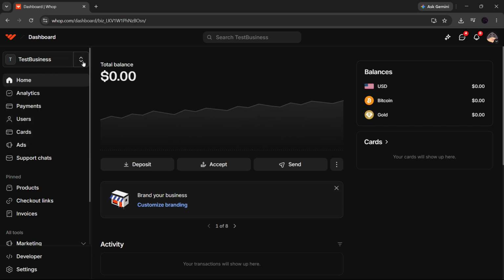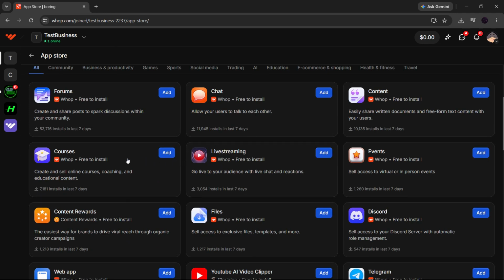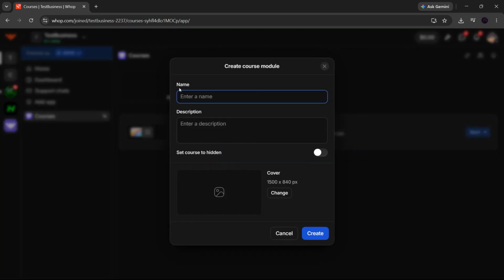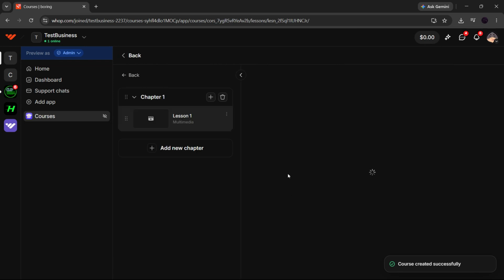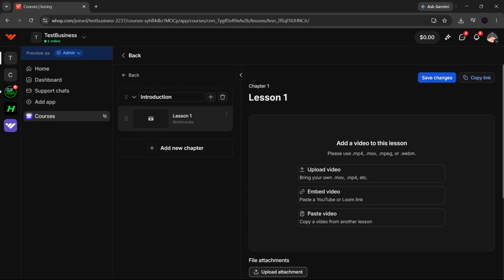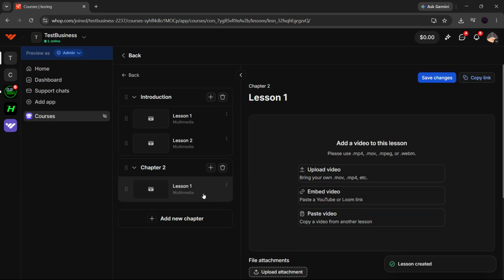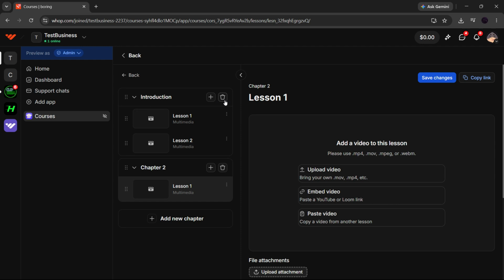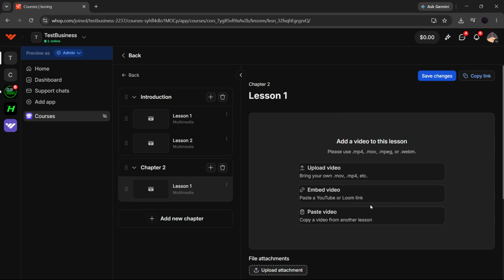How To Create A Course On Whop (Step-By-Step Guide)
Learn how to create a course on Whop from scratch, install the Courses app, organize chapters and lessons, and save your content properly.
Perfect for creators, educators, and businesses who want to build and sell structured learning products on Whop.

🕚Timestamps:
0:00 Intro
0:28 Prepare Your Learning Infrastructure
1:30 Initialize The Course Builder
2:25 Map Out Your Course Layout
3:47 Populate Your Lesson Content

✍️What You'll Learn In This Video:
• How To Install The Courses App On Whop
• How To Create A New Course Inside Whop
• How To Organize Chapters And Lessons
• How To Add Videos, PDFs, And Quizzes
• How To Reorder And Delete Lessons
• How To Set Up Drip Feed Lesson Access
• How To Save Course Changes Correctly

💡Pro Tips:
• Use One Courses App Per Course For Better Organization
• Rename Chapters Clearly For A Better Student Experience
• Add A Cover Thumbnail To Make Your Course Look Professional
• Use Drip Feeding To Increase Engagement And Retention
• Always Click Save Changes Before Leaving Any Lesson